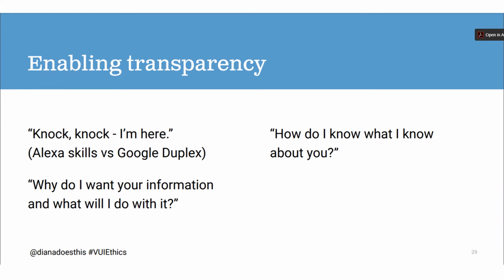Enabling Transparency in VUI Design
Grand Studio Lead Designer Diana Deibel discusses multiple approaches to making VUI design transparent--the Google vs. Alexa, system-initiated vs. user-initiated--in this clip from her presentation at SpeechTEK 2019.